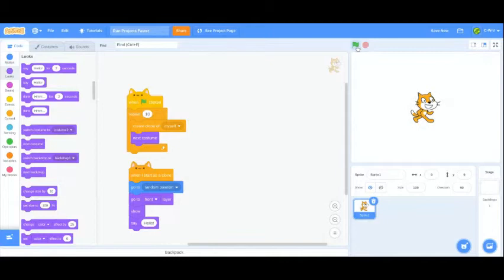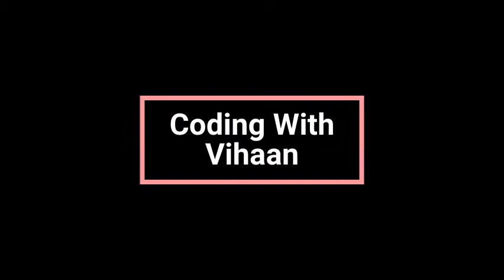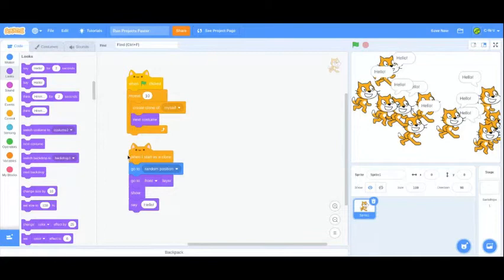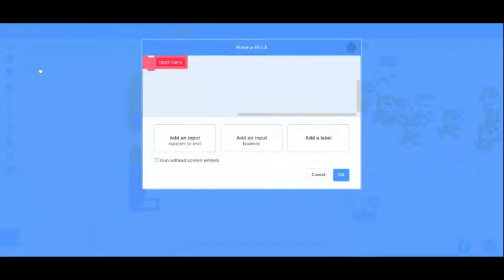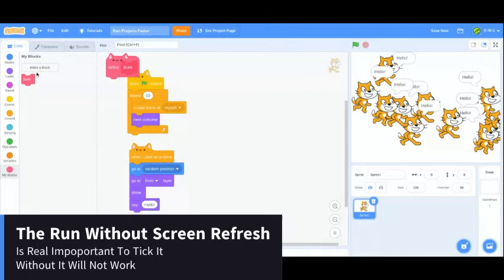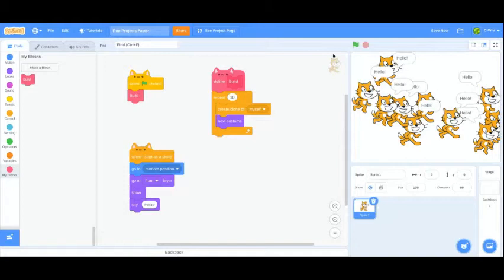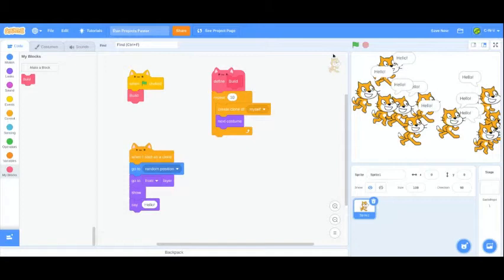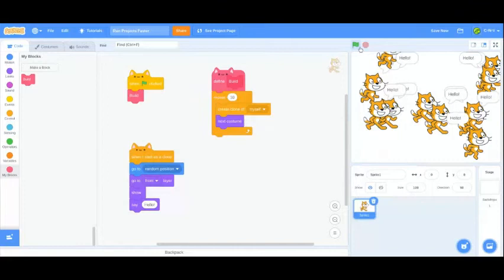How To Make Your Scratch Scripts RUN FASTER THAN AN EYE BLINK!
Hi,
Today I'll Be Showing You How To Run Your Scratch Projects Quickly.

-TIMESTAMPS-
0:00 - Intro
0:14 - Preview
0:24 - Making A Block
0:39 - Dragging A Script
0:50 - Power Of Run Without Screen Refresh
1:03 - Outro